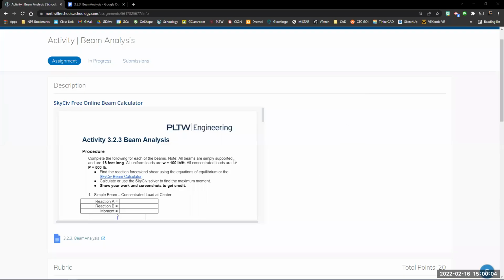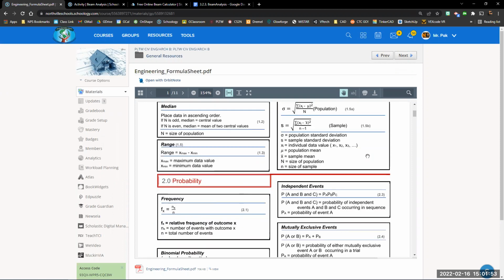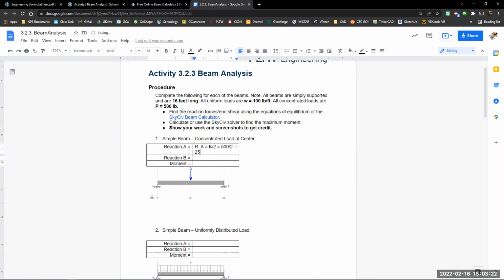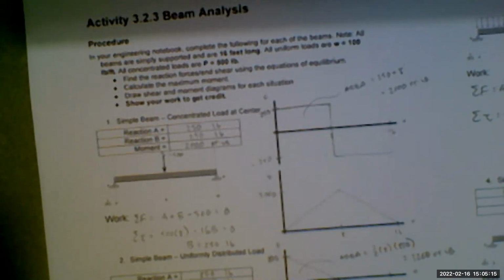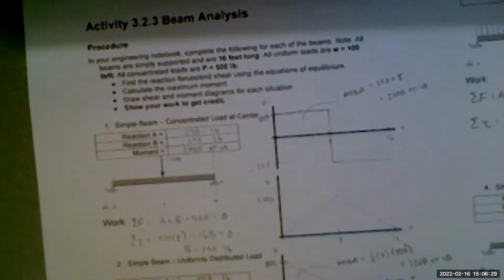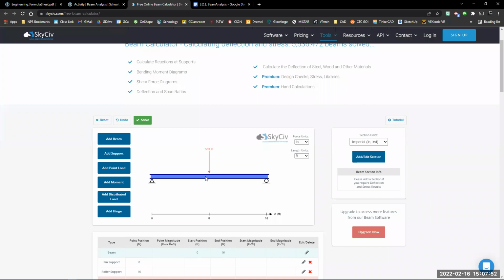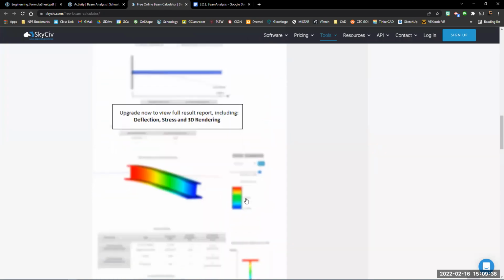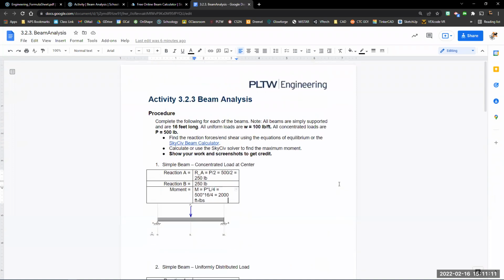PLTW CEA 3.2.3 Beam Analysis Activity Walkthrough (with introduction to SkyCiv)